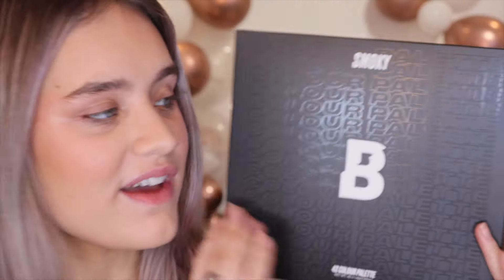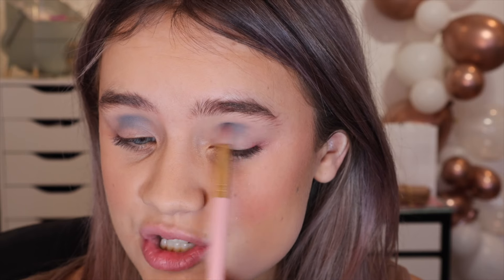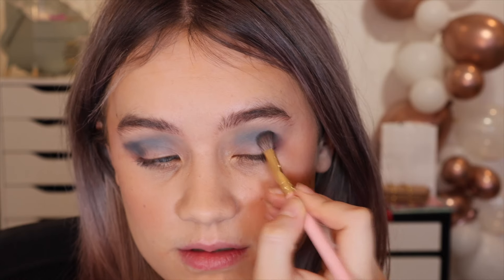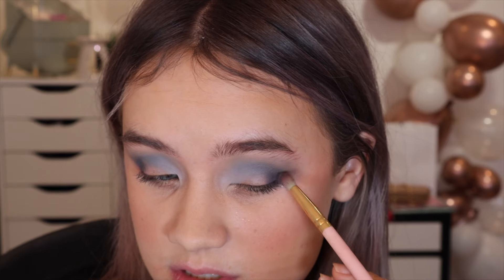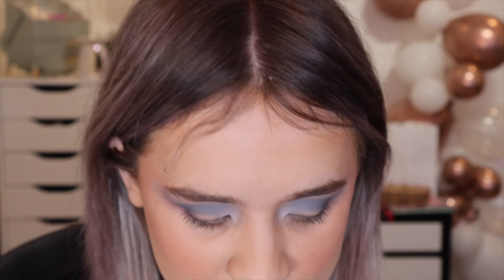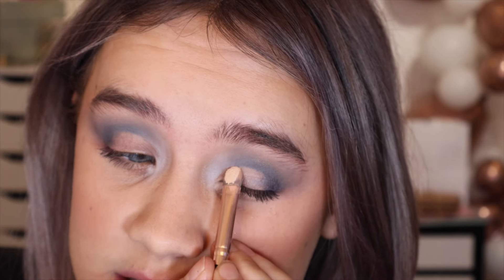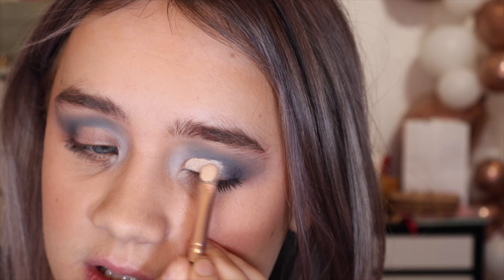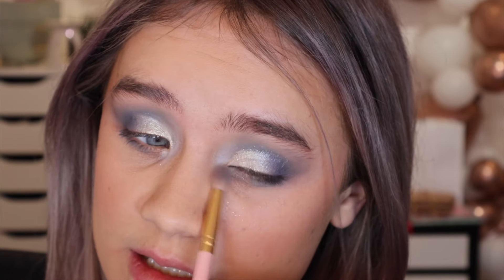BRAND NEW BEAUTY BAY SMOKY 42 PAN PALETTE NEW IN BEAUTY BAY EYESHADOW PALETTE HONEST REVIEW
Have video ideas? Let me know what you would like to see in the comments.

Subs: 195,717